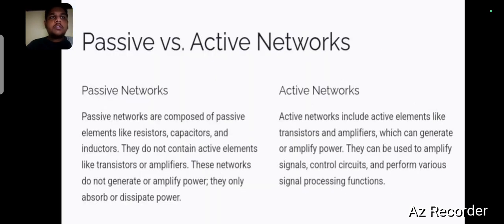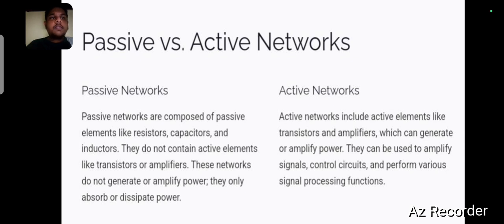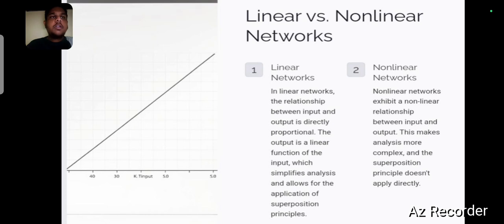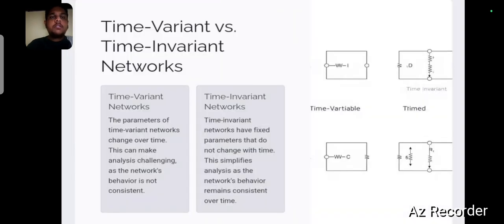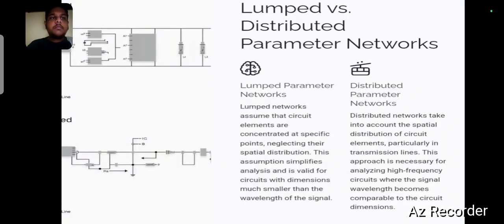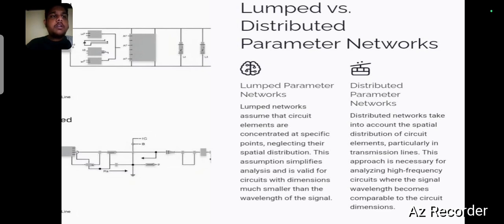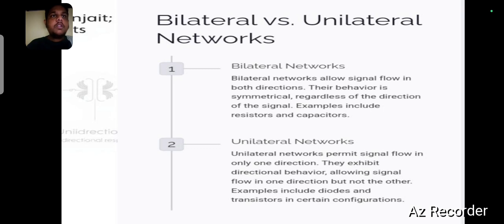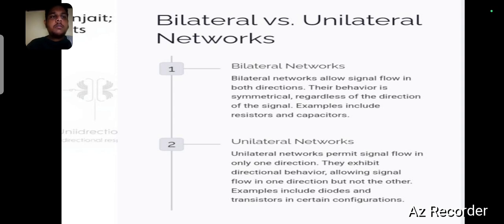Classification of Electrical Networks || Network analysis